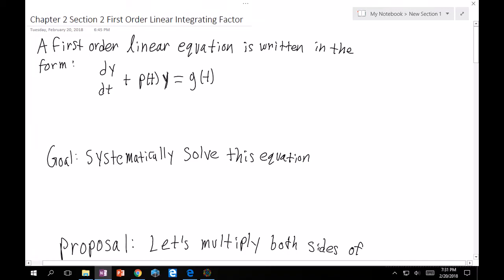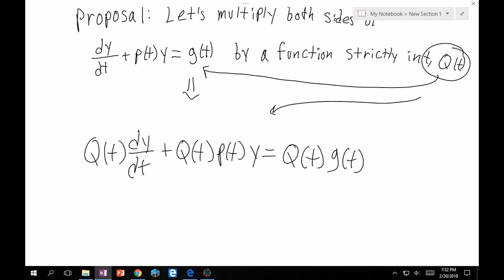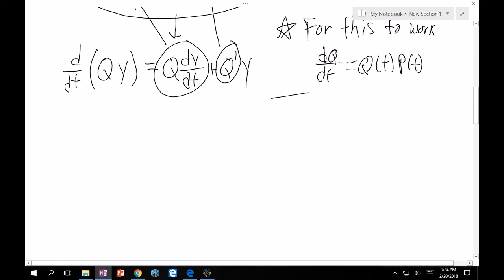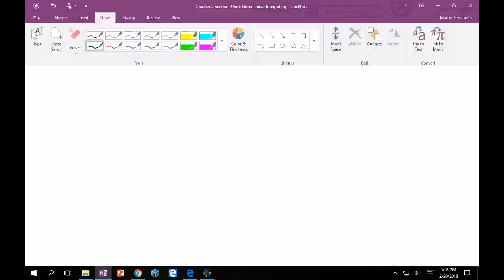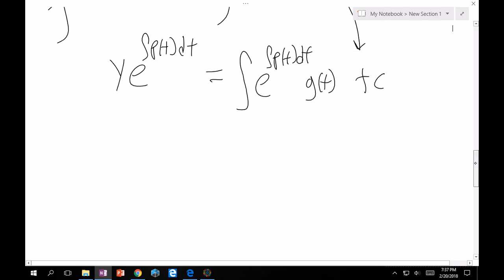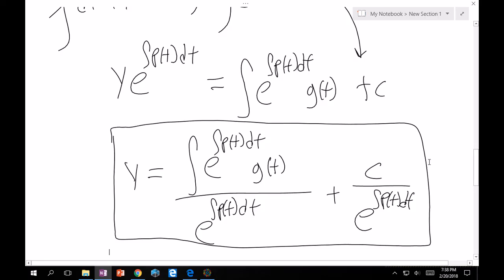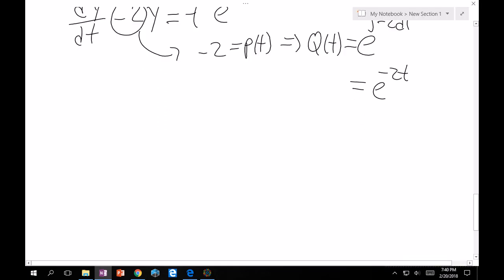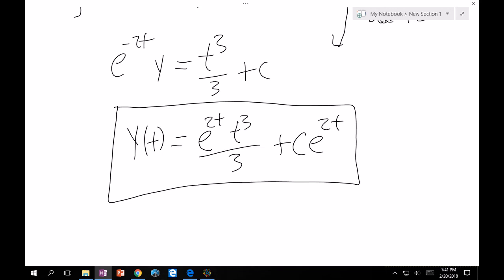2.2 First Order Linear Integrating Factor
Solving First Order Linear ODEs